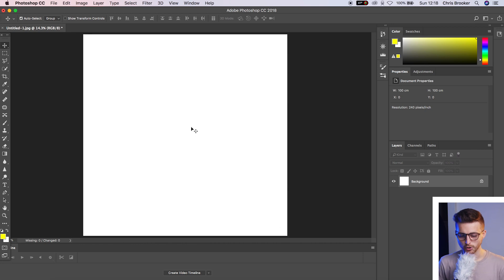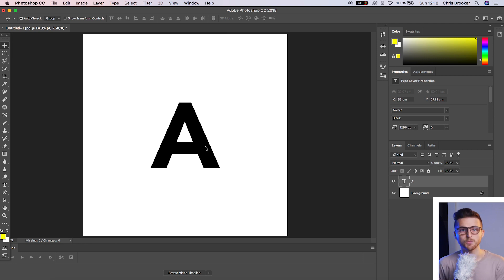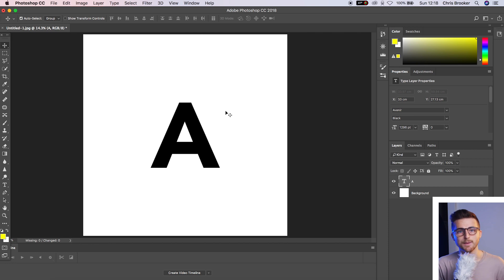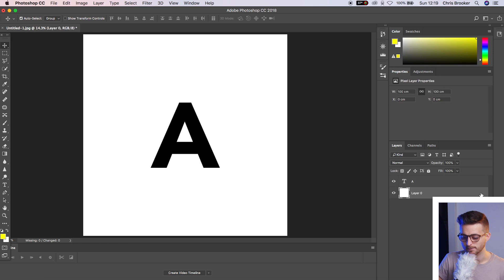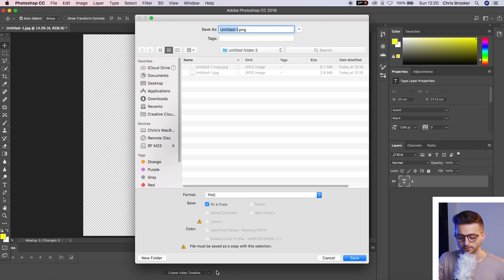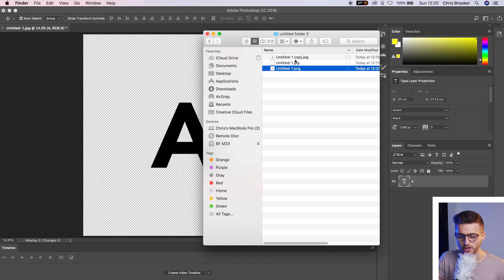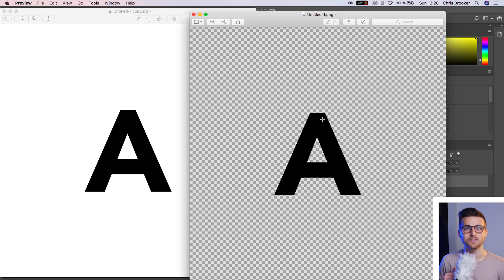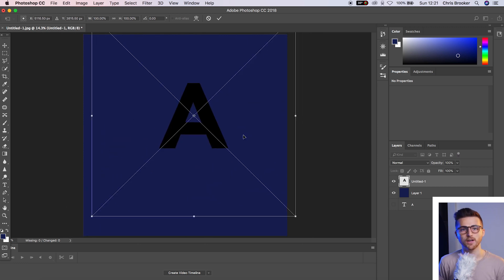Export Images, Text and Logos with a Transparent Background - Photoshop Tutorial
Find out how to export your logos, text and images with a transparent background from Photoshop with the help of this tutorial.